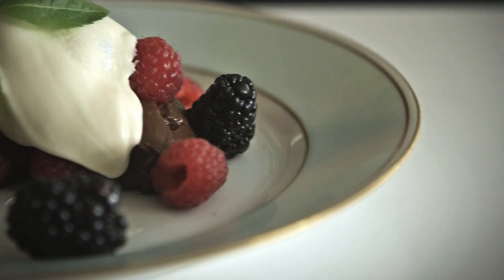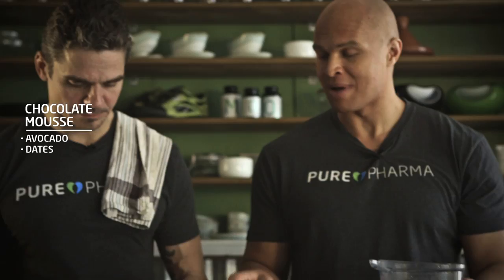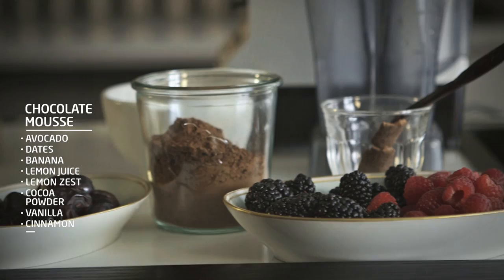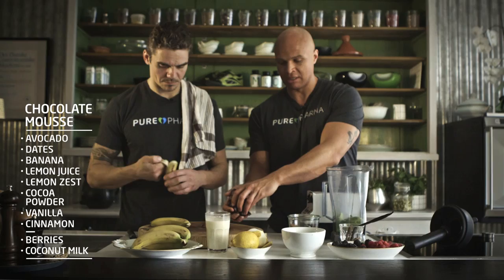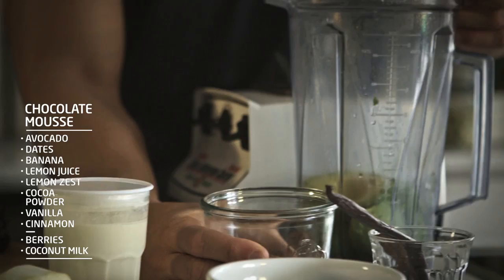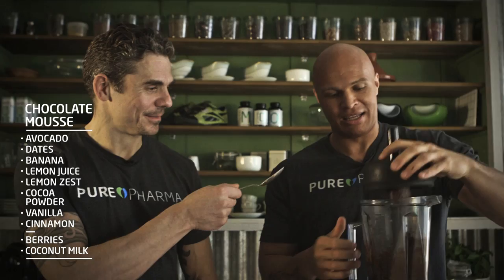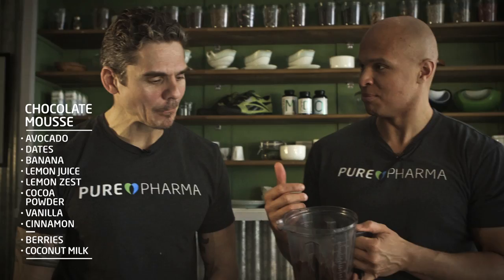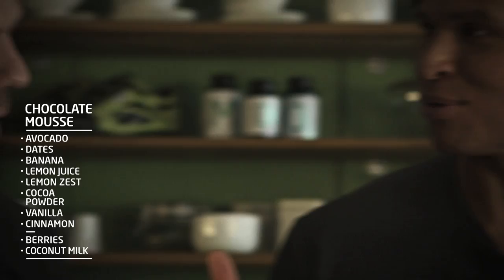Beat The Cheat: Julie Foucher Chocolate Mousse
Julie Foucher challenged Puori to create a tasty chocolate treat that wouldn't compromise her performance or energy. We enlisted the help of Michelin Chef Thomas Rhode and Adjunct Professor of Nutrition and Functional Medicine Umahro Cadogan. Together they've come up with a delicious BeatTheCheat treat for Julie to enjoy whenever she likes.

Puori makes good great with our line of vitamins and supplements made for people that want to be healthier. We believe that health is an ever-evolving journey centered around making quality decisions within the four cornerstones of a good life: a healthy diet, physical activity, recovery, and balance. We believe in a preventative lifestyle and a holistic approach to health, and where the modern diet falls short in nourishing us with the nutrients we need, we provide the purest natural supplements for people, for ourselves, and for a healthier future.